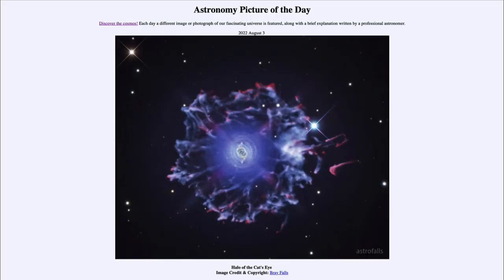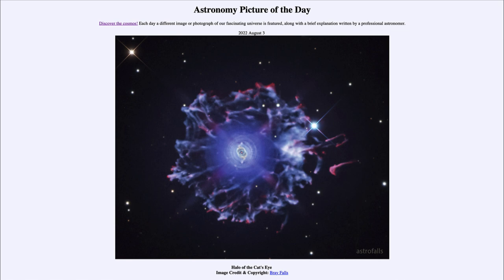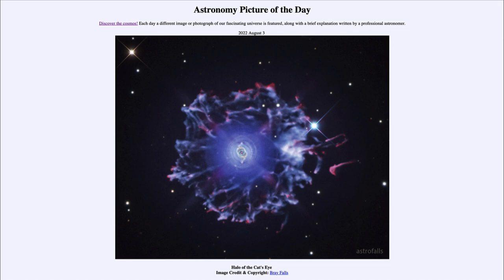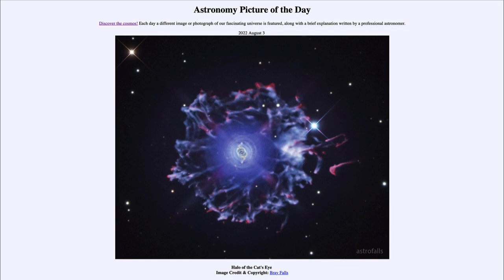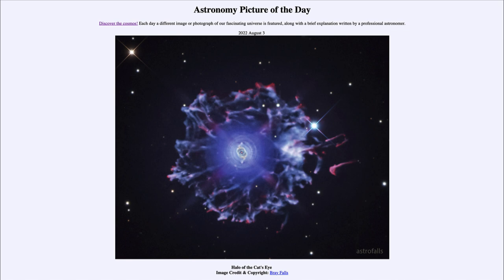2022 August 03 - Halo of the Cat's Eye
In today's image, we see an example of a planetary nebula. This is the end state of a star much like our own Sun. The core has collapsed down to a white dwarf star while the outer layers have been expelled out into space. In this case, we are trying to understand the outer halo of the nebula to see what that tells us about the origins of these nebulae.